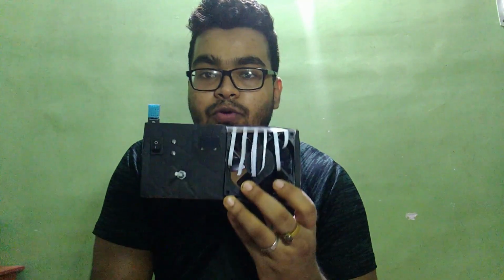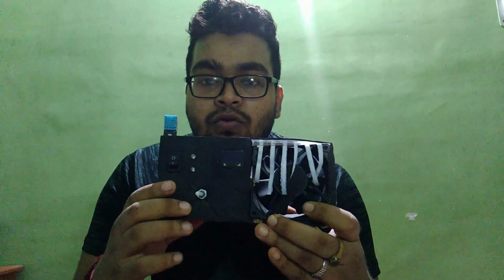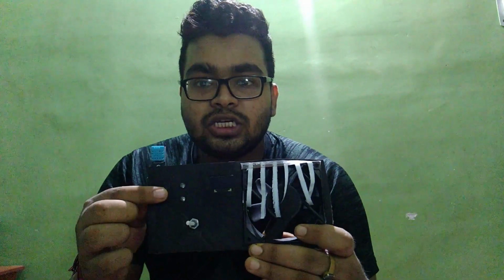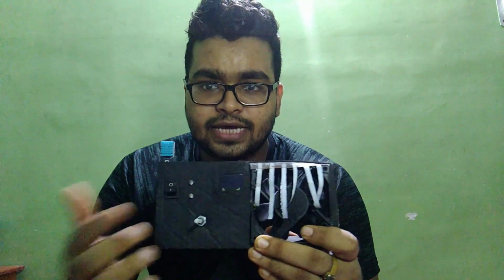Arduino temperature based fan speed controller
Arduino based system which will control the fan speed by sensing the temperature of the environment. There is 2 mode of operations, Automatic mode, and manual mode.